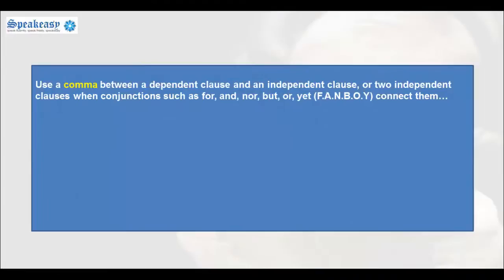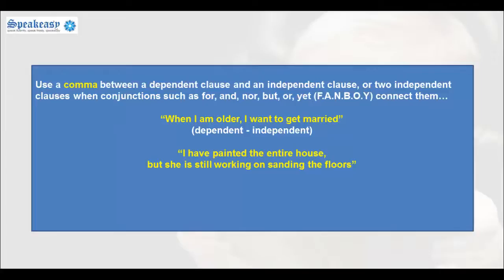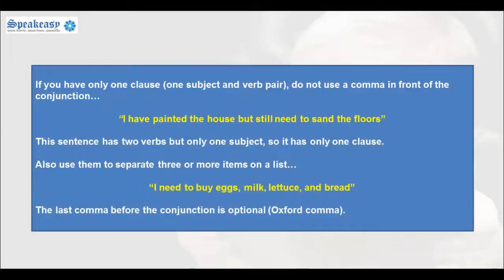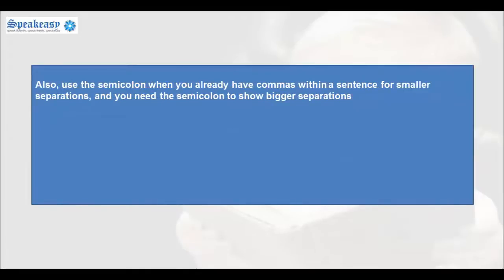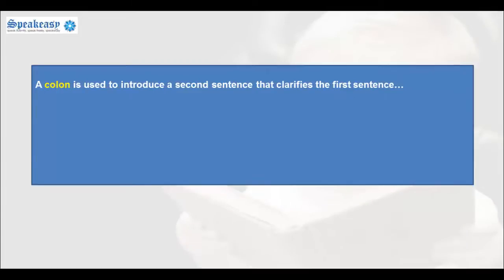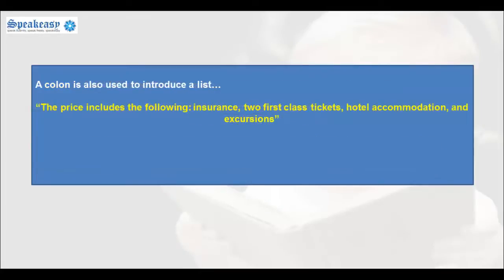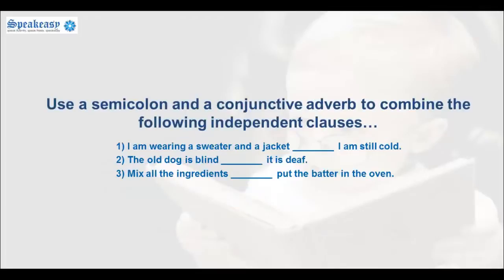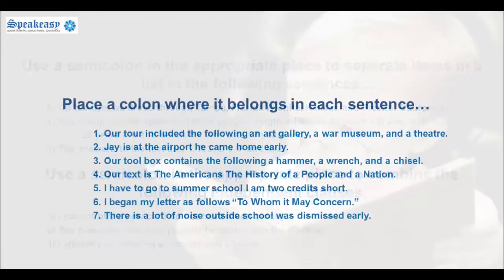Learn English Online Session 6 Advanced 007 Commas, Semicolons, and Colons